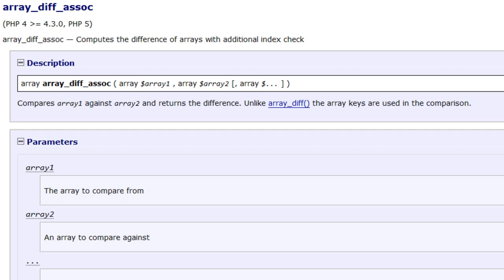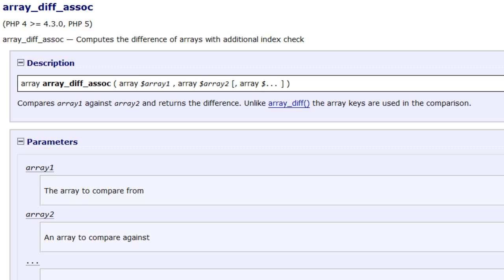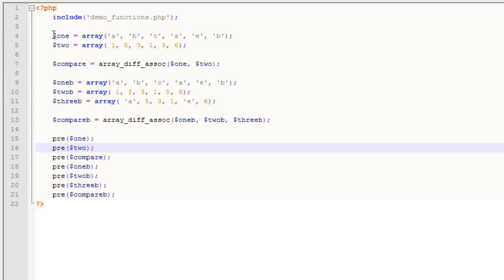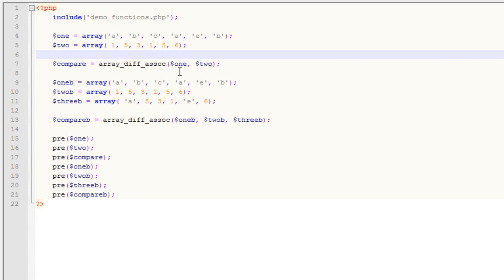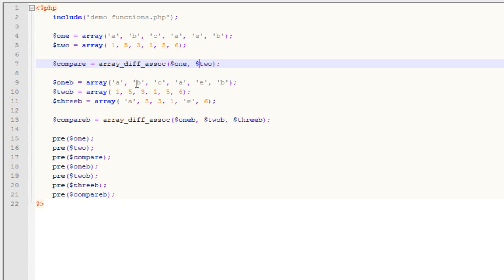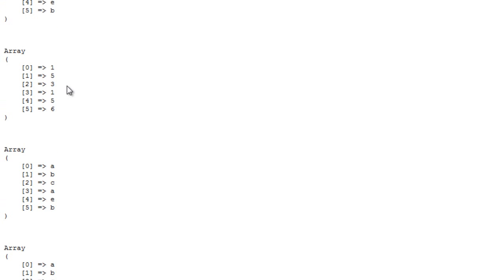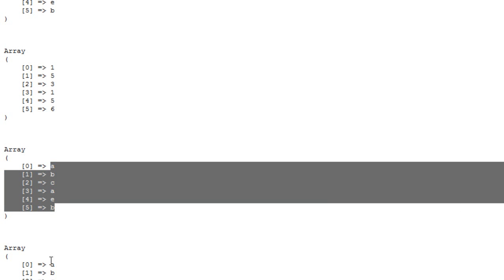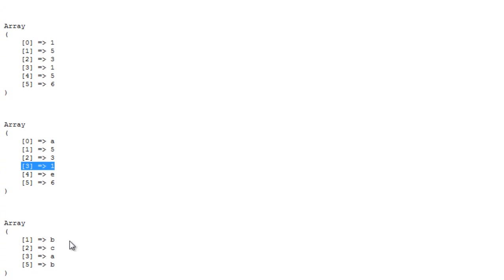PHP Functions Video Tutorial: array_diff_assoc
The array_diff_assoc function calculates the difference between an original array and any number of comparison arrays. It takes keys into account when calculating the difference.

It returns an array counting the values from the original array that do NOT appear in any of the comparison arrays.